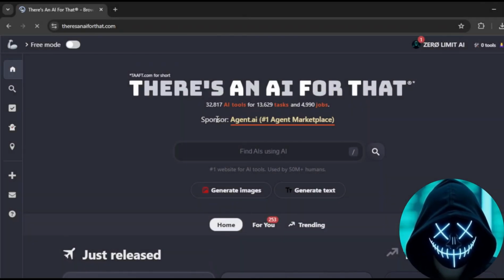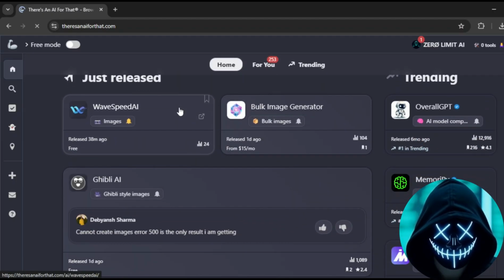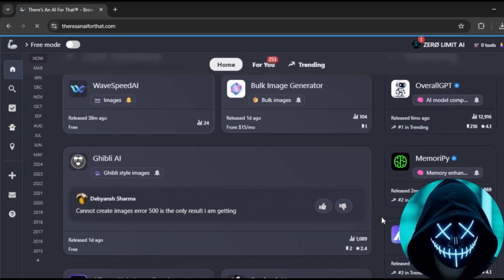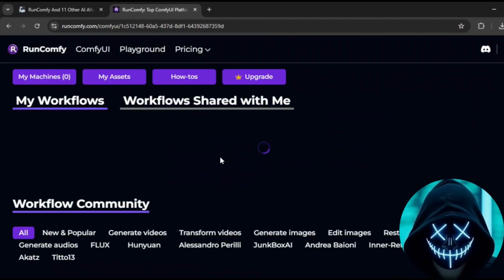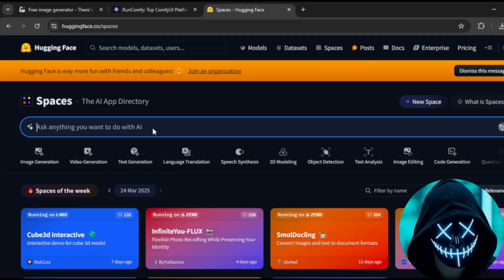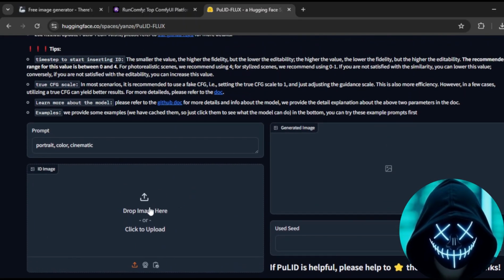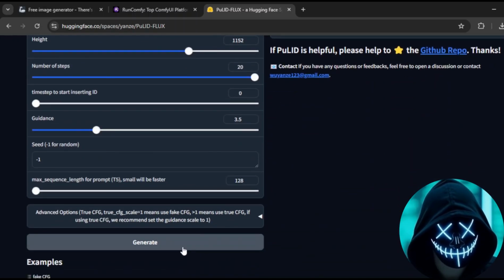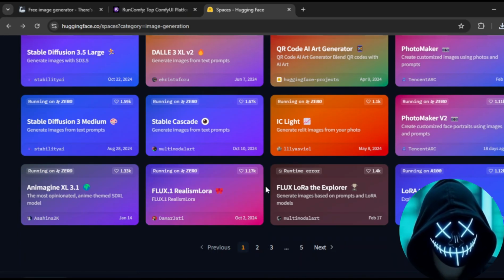DON'T PAY FOR AI AGAIN!!!,ACCESS THOUSANDS OF AI TOOLS FOR FREE!!! (2025 FREE TOOLS)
🚀20+ Free AI Tools download Edimakor

I spent hours searching for the best free AI tools, and I finally found them! This AI platform gives you access to thousands of free AI tools, including image-to-video, text-to-video, high-quality image generation, and so much more! If you're serious about AI content creation, you don’t want to miss this.

🚀 Try the AI Tool Here: [Insert Link]
🌟 Bonus Free AI Tools: Hugging Face AI – [Insert Link]

In this video, I’ll show you step by step how to use this powerful AI tool to create consistent characters, high-quality images, and automated videos. This tool is better than Kling AI, and the best part? It’s completely free!

🔥 Want Free AI Mentorship? 🔥
Once my AI detects you’ve done both, you’ll get an invite link instantly!

💡 More AI Tools You Need:
✅ Text-to-Video AI
✅ Image-to-Video AI